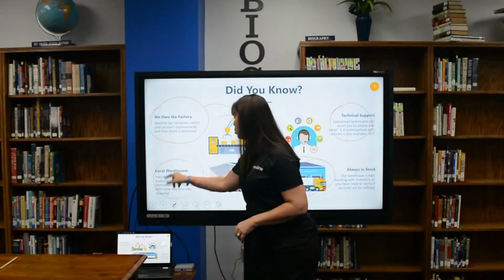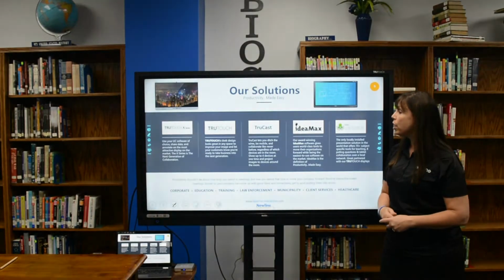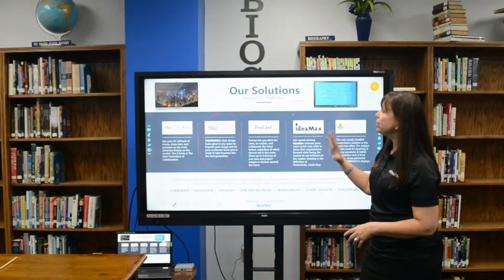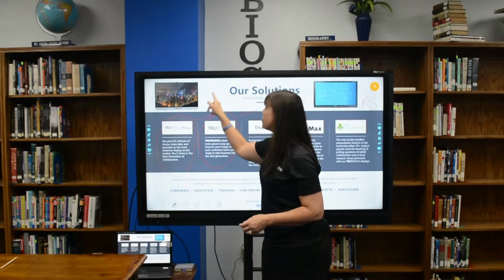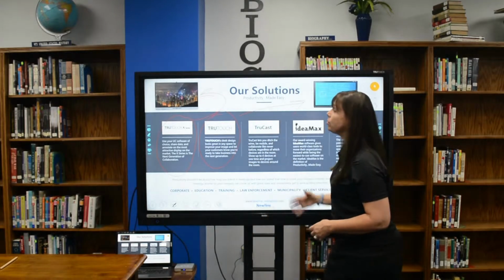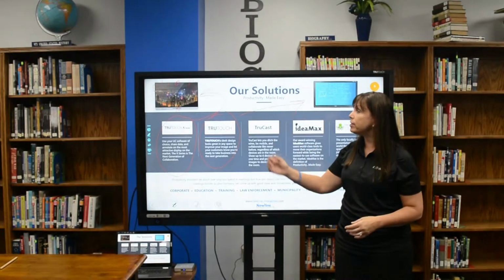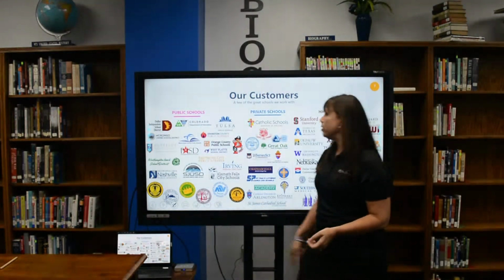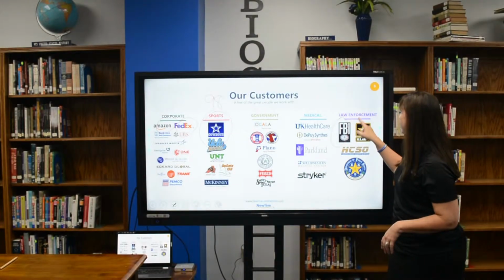Newline company history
A brief description of the company and how they handle their business model.